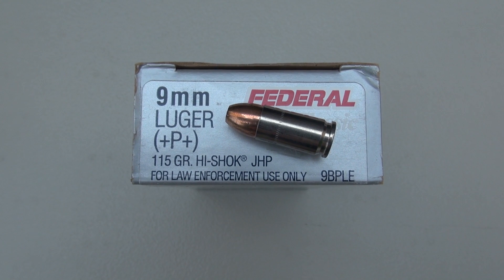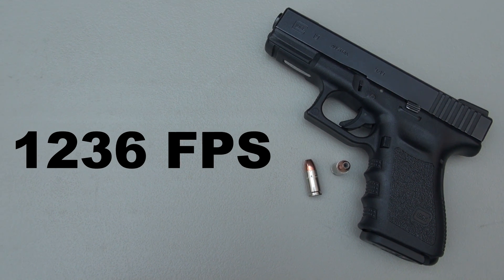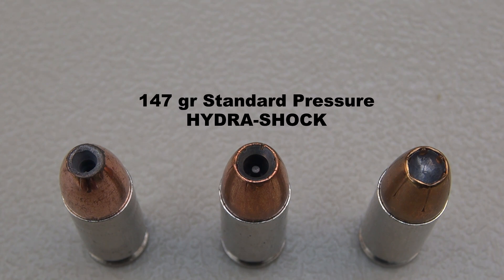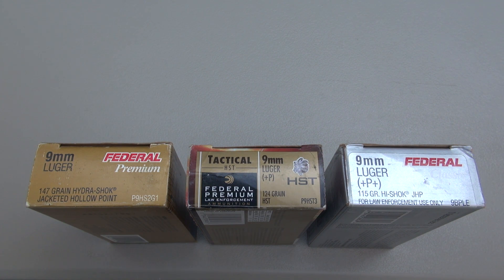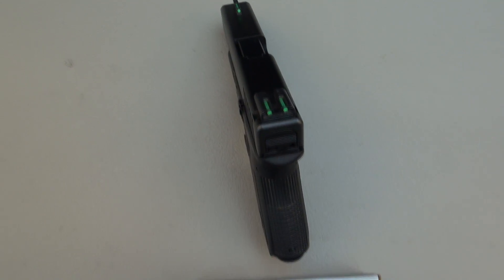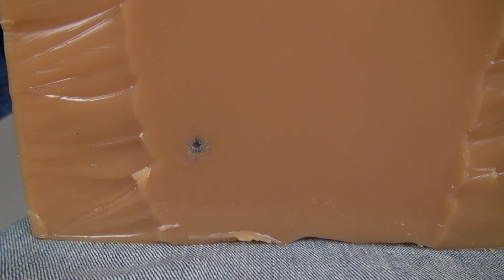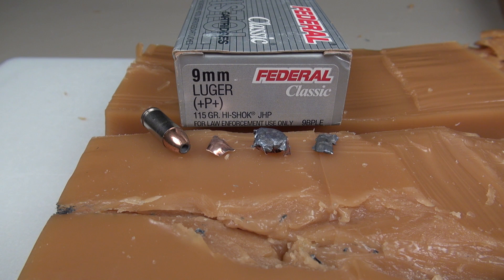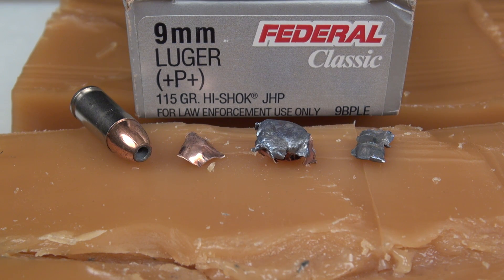9mm +P+ Federal 9BPLE 115 gr Gel Test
Penetration and expansion test of the 9mm +P+ Federal 9BPLE 115 grain JHP using a diluted form of SIM-TEST Ballistic Testing Media.  The 9BPLE is also known as the "Illinois State Police" load.

This format is comparable to ballistic gel,  and includes four layers of denim.  The inclusion of denim is an IWBA protocol.  Video includes brief overview of the cartridge, recoil shots, and one shot test.  Post-shot evaluation shows bullet path through the block, average diameter, and retained weight.  Test gun was a Glock 19, 4" barrel. Chronograph velocites are noted in the video.

VERY IMPORTANT INFO REGARDING AMMO TESTS ON THIS CHANNEL:

Please understand that these techniques are merely representations to indicate possible ballistics; they are not intended to replicate real-world street results.  There are just too many factors involved in a self-defense scenario to offer a 100% degree of accuracy when compared to street results.  It is essential to perform exhaustive research on your carry choice, which could yield actual use data.  The law-abiding citizen bears ultimate responsibility for their ammunition choice and insuring reliability in their handgun.